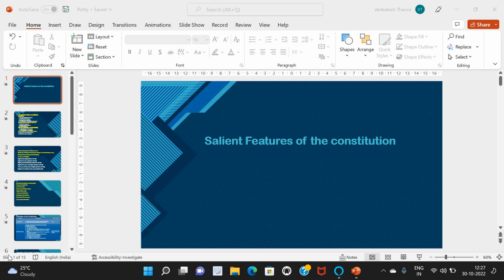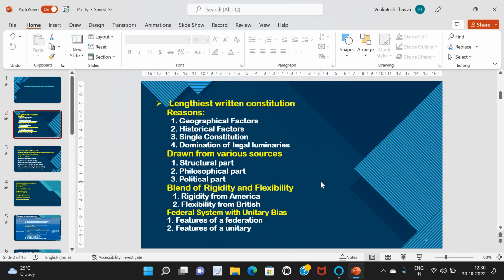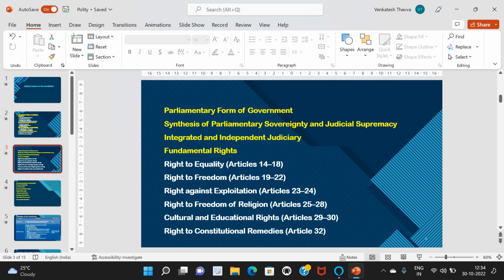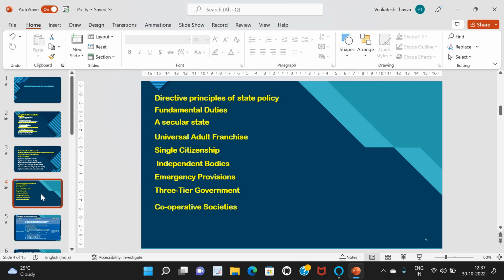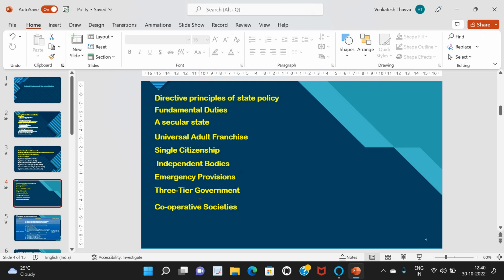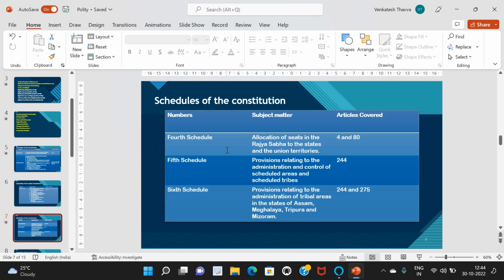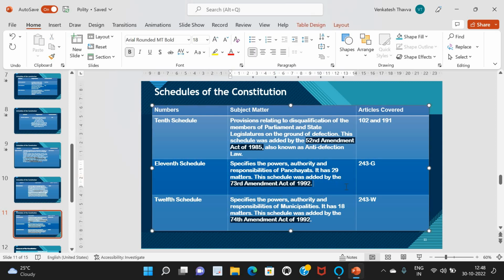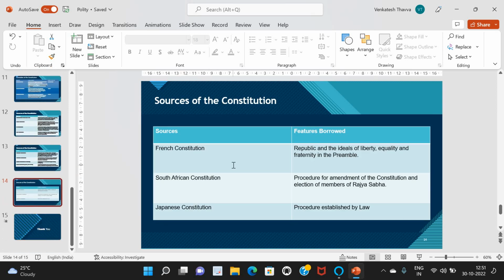Indian Polity: Salient Features of the Constitution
In this video explained about salient features of the Constitution, Schedules of the Constitution and Various sources of the Constitution.